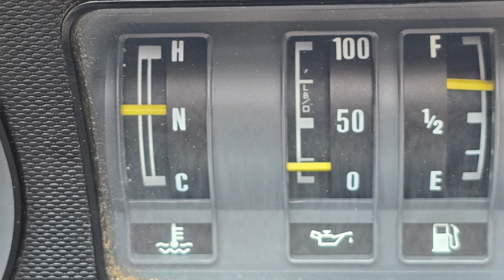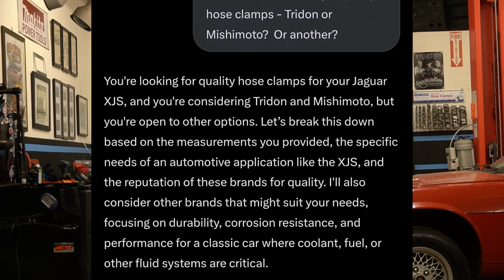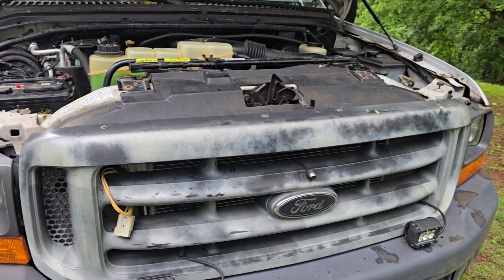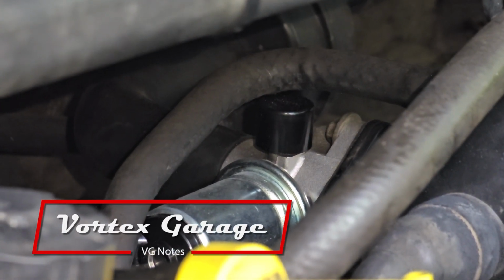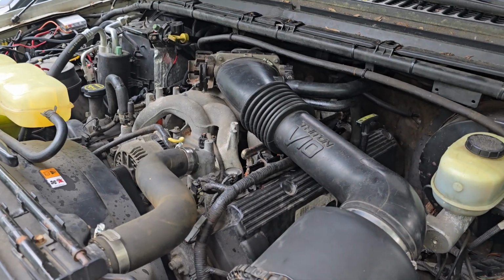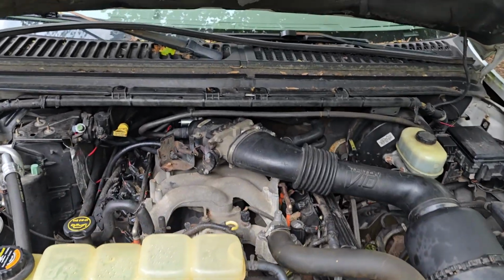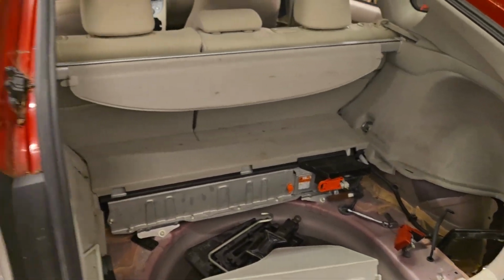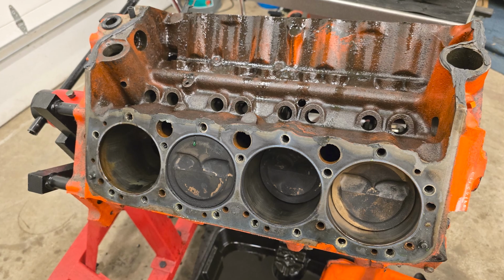Projects, Cars, Turtles, and other Shop Updates - June 2025 - Part 2 - Vortex Garage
The Snap-On Turtle has arrived!

Part 2 of the series, let's focus more on projects we've been working on as we work to get you more video updates.  As we were filming this, a snapping turtle walked up the drive, dug a hole in the lawn, and laid her eggs.  So far the nest remains undisturbed...so maybe we will one day get to see some snapper hatchlings.

We'll also update on things like:  The Jaguar XJS, the Jag XJ6, our 2001 Ford F250 V10, putting a radio in a Prius, a non-stock engine in a 1959 Corvette, and more!

Chapters:

Intro:  00:00 - 00:30
Jag XJS:  00:30 - 02:46
Jag XJ6:  02:46 - 04:05
AI in the Shop:  04:05 - 09:19
2001 F250:  09:19 - 21:20
Turtle Time:  21:20 - 23:37
TR6 Power Steering?: 23:37 - 24:55
2004 Civic Headgasket:  24:55 - 26:24
A Pious I mean a Prius: 26:24 - 29:18
1992 Mustang No Start video soon:  29:18 -  30:45
1959 Corvette Engine: 30:45 - 32:40
Conclusion: 32:40 - 33:12